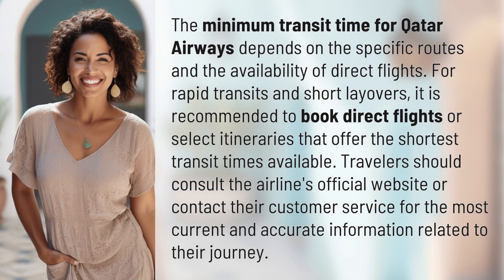What is the minimum transit time for Qatar Airways?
Optimizing Transit Time with Qatar Airways 👉 Maximize Transit Efficiency 👉 Learn how to minimize layovers and maximize efficiency when flying with Qatar Airways by selecting the most direct routes and shortest transit times available.

Laura S. Harris (2024, March 28.) What is the minimum transit time for Qatar Airways?
    🌐 AskAbout.video